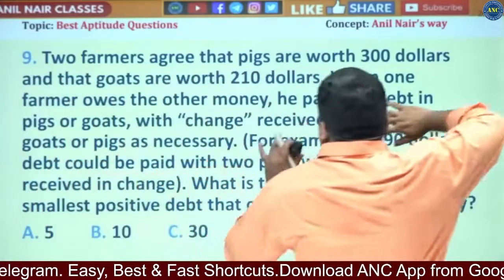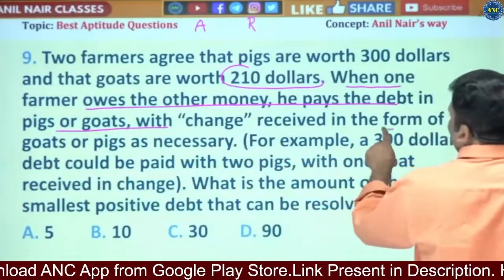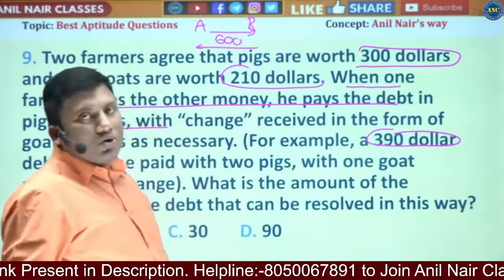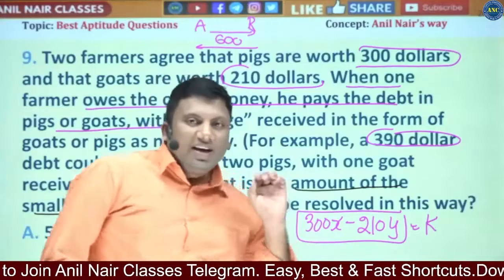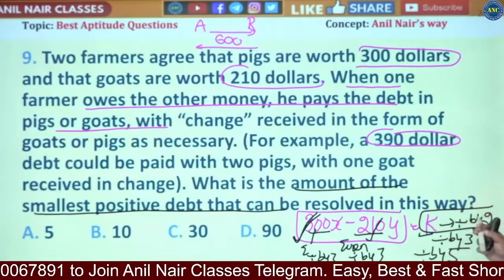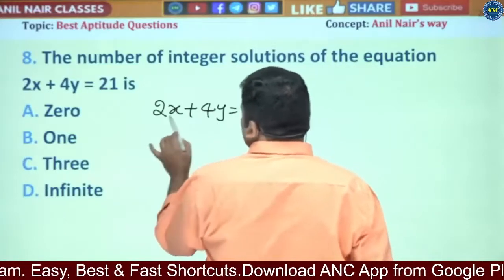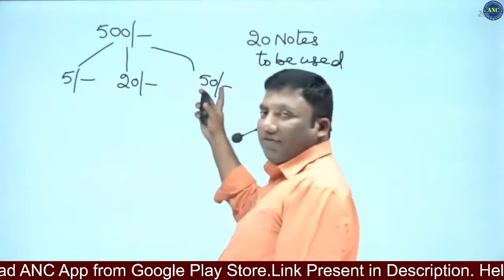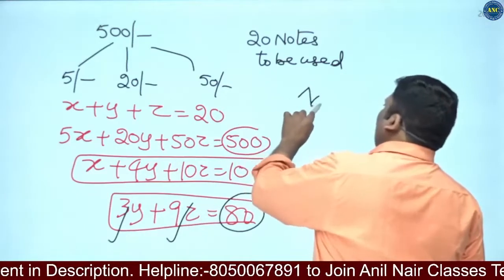🛑🛑 ▶️Word Based Tricky Problem || CAT 2022 || ANIL NAIR || Download ANC App | Concepts